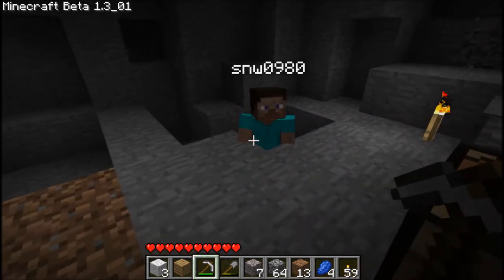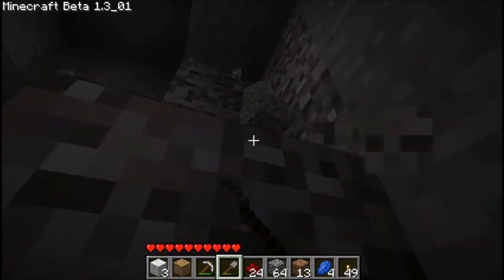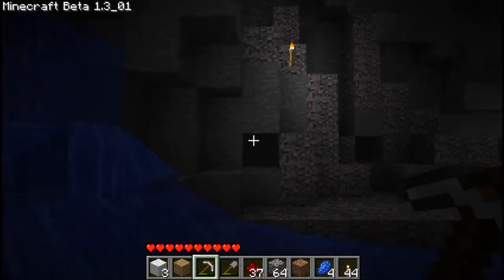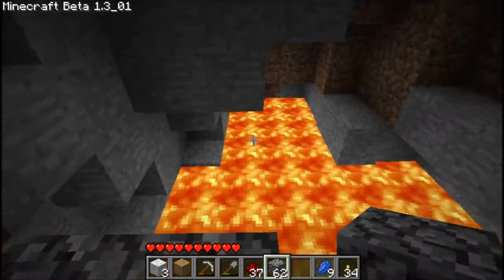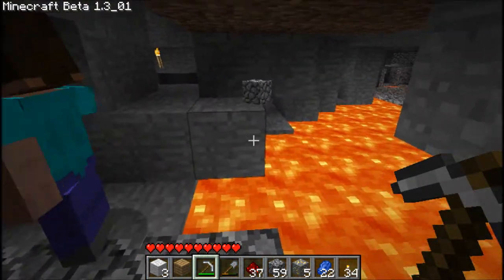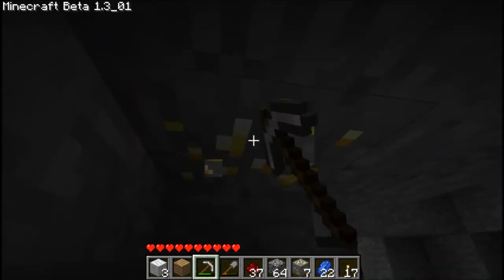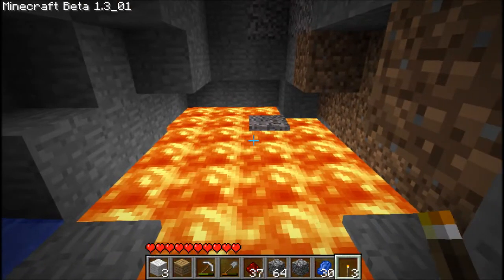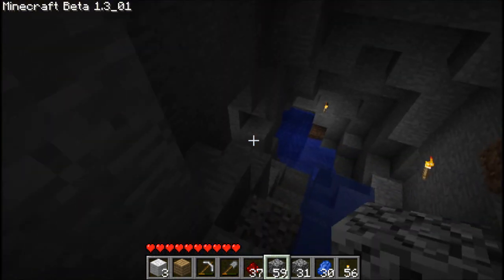Minecraft Multiplayer Movie #1 (2/6)